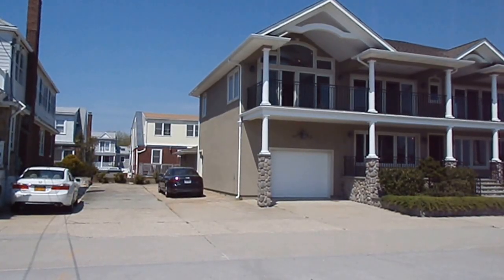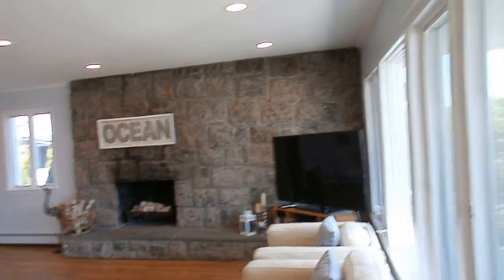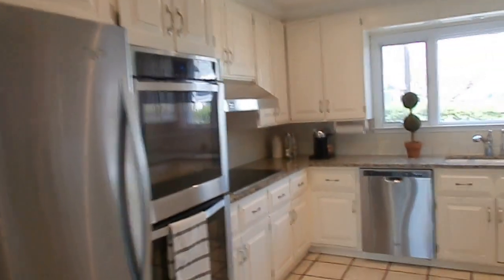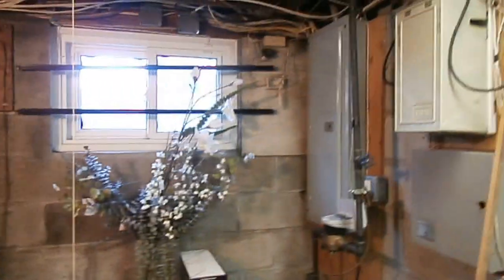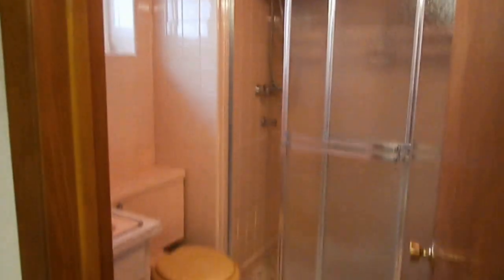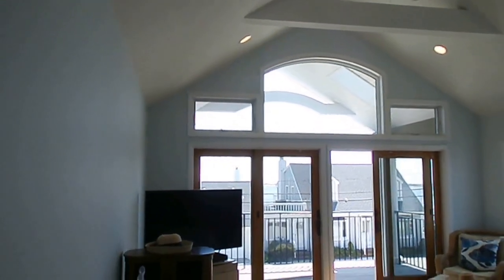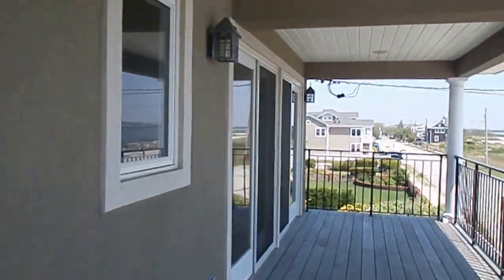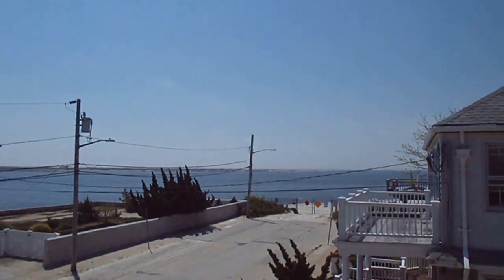125 Mineola Ave. Point Lookout, NY OceanView Beach Estate For Sale *Hug Real Estate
Long Island Point Lookout Large Estate Beach Home On Mineola Ave. Great View Of Jones Inlet & Atlantic Ocean, Dead End Street *45 Minutes To Nyc High & Dry No Sandy Water. 6,000' Lot With Room For A Pool. Double Cabana, 130' To Point Lookout Residence Beach, *Great Location *Great Investment!